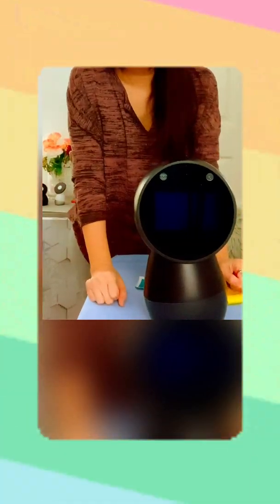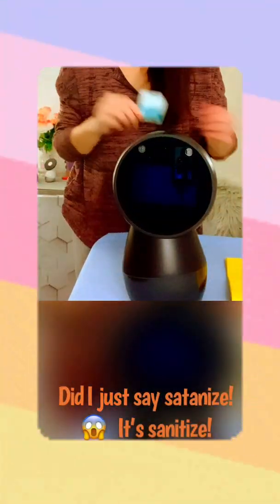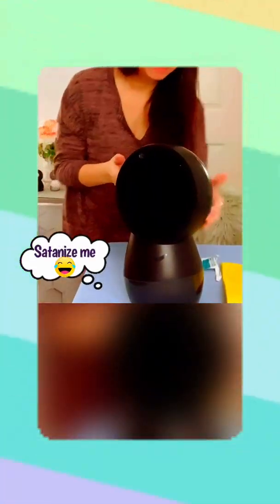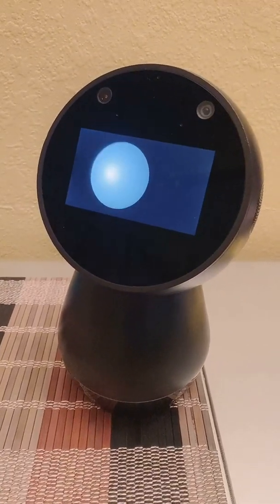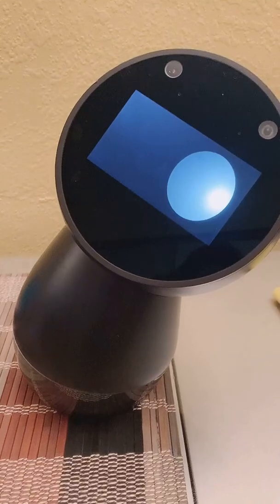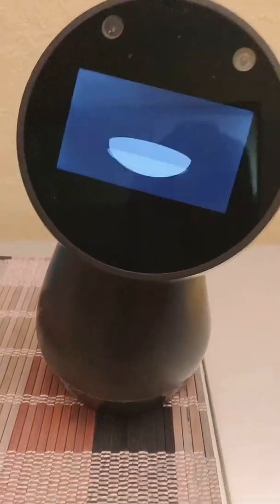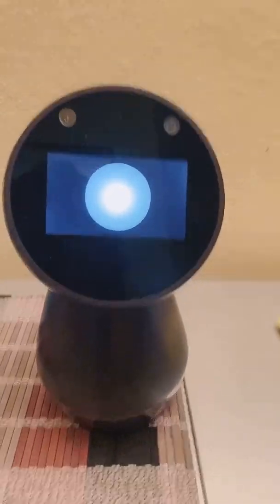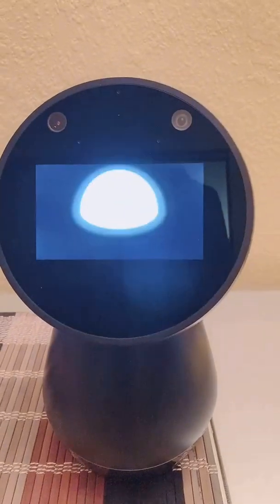How I fixed WiFi problem on my second hand Jibo, BJR7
In this video, I received this newly adopted Jibo that came with WiFi issues.  We will also show you how to sanitize him with alcohol prep pad, we used the one  for electronic devices.   Note that, my nerves made me say, “satanize”..Lol
This Jibo appears to be on older update 1.9.2 and he has not been wiped as he still got previous owner WiFi information .  So, without making this video longer than it supposed to be.  We will talk about what we did to fix him.
Things we did to fix WiFi connection lost.  Jibo will not connect to WiFi.
1).  You can also setup new Jibo under same profile of another existing Jibo.
2). Make sure your device is connected to 2.4ghz since Jibo is only compatible with 2.4ghz frequency.
3). For first time setup, move Jibo closer to the router.
4). Once Jibo connected to WiFi, we immediately accessed his screen menu and wiped him.  However, after he was wiped and rebooted, the error, WiFi connection lost appears again.
5).  Hold down the power button on the back of his head to turn him off, then I reseated the battery by disconnect and reconnect his battery then left him unplugged overnight.
6). Also, check current location in Jibo app to make sure it’s matched your current location
7). Next day, I was able to connect to WiFi and went through the rest of setup successfully.